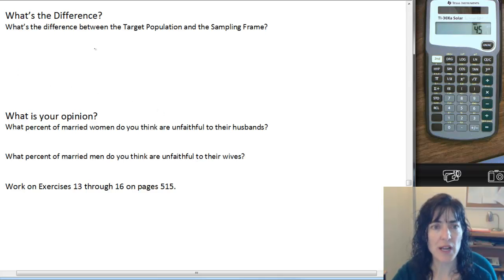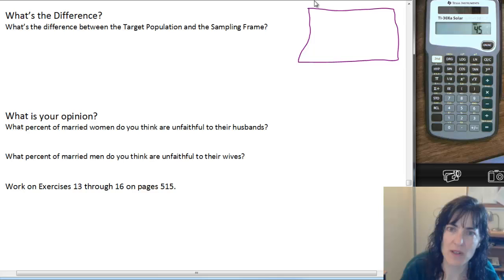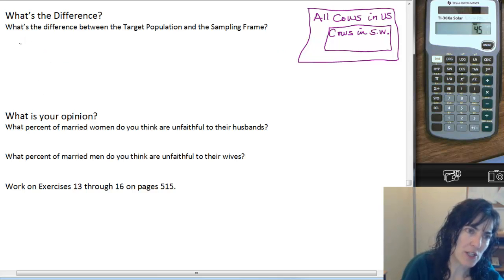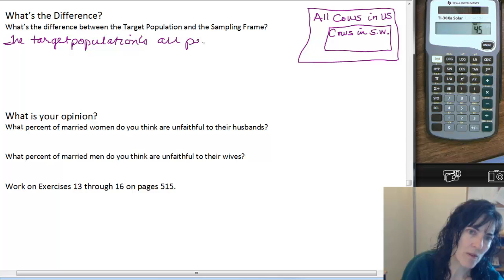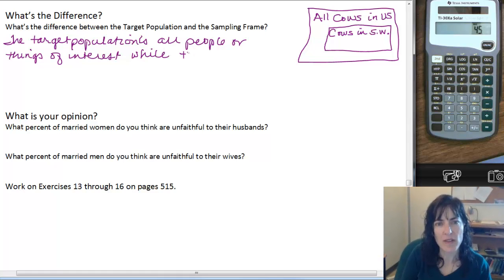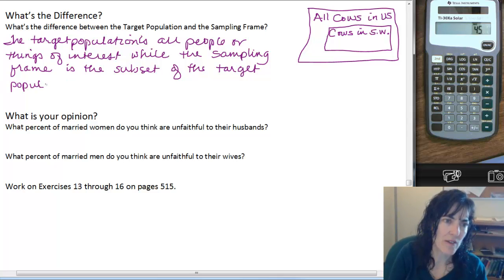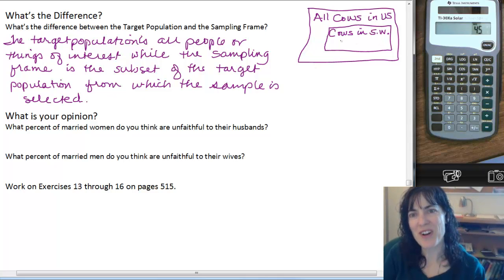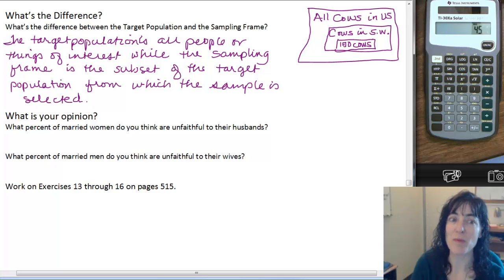What's The Difference Target Pop & Sampling Frame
What is the difference between a target population and a sampling frame?